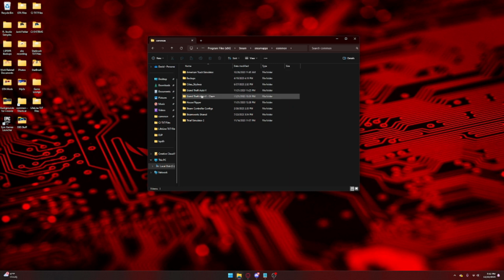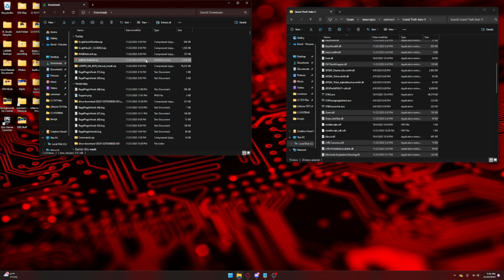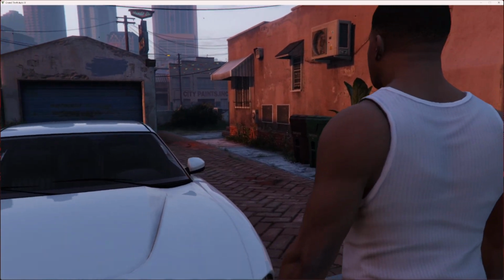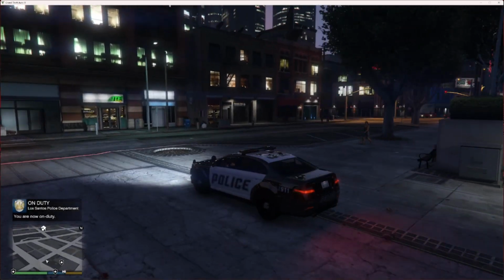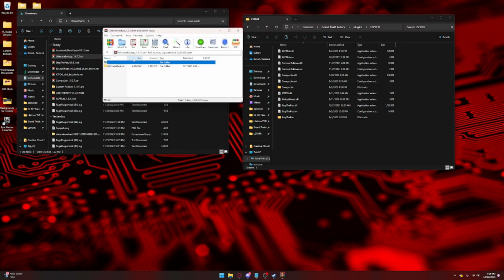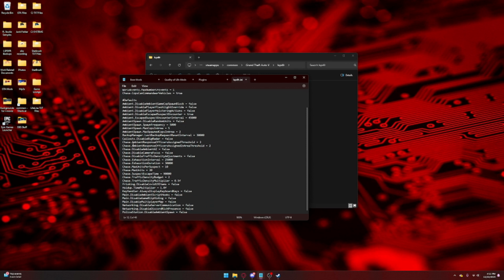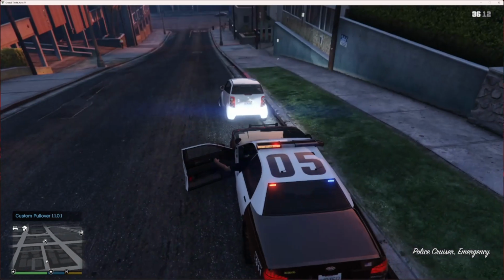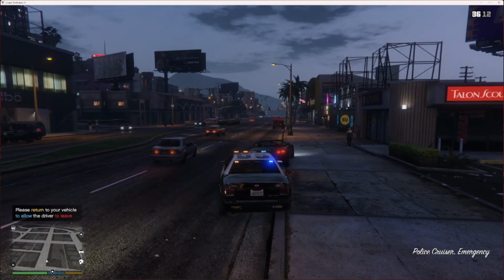How to Install LSPDFR 0.4.9 2023 Part 1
LSPDFR LifeLine How to install LSPDFR 2023 Part 1

All feedback is appreciated. Like the video if you enjoyed.